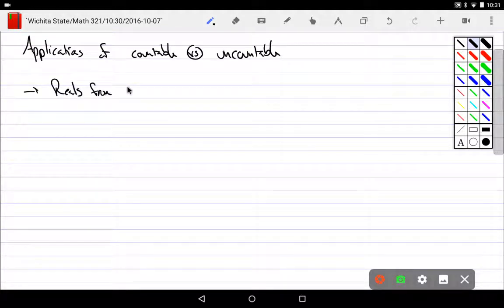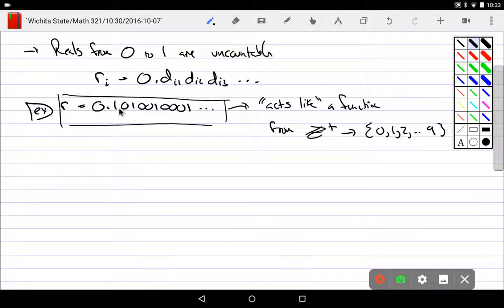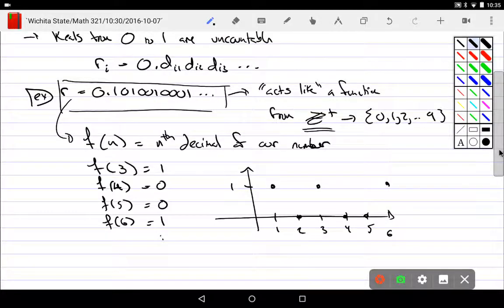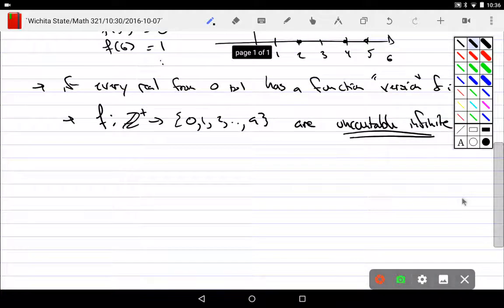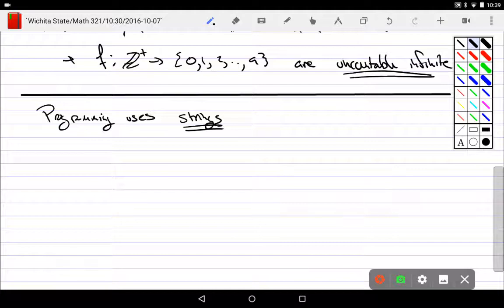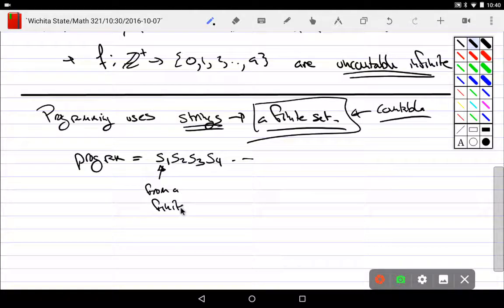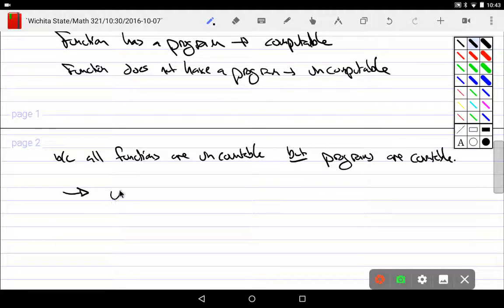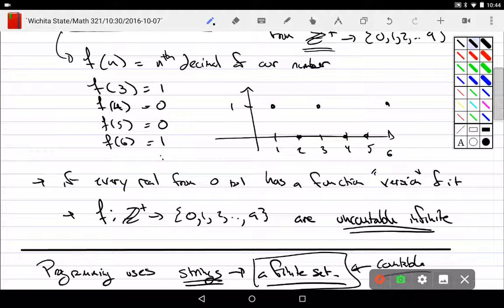Computability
An application of countable vs uncountable sets